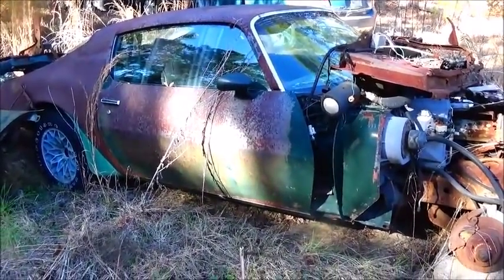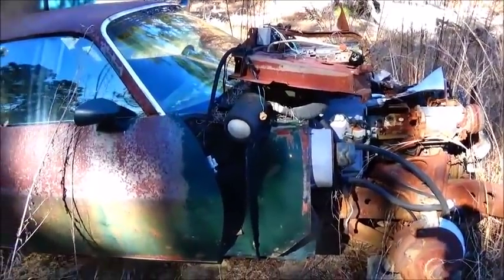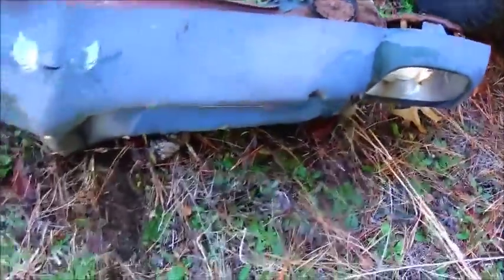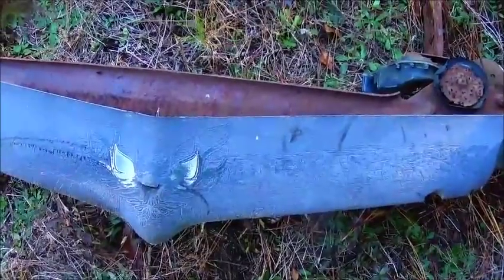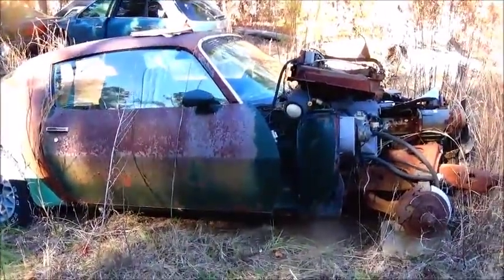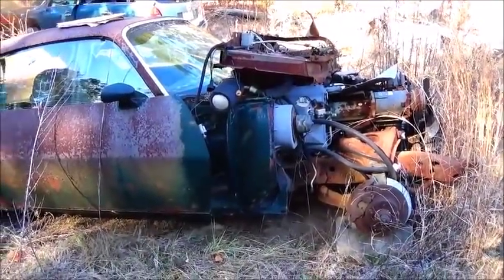1973 Pontiac Trans Am 455 4 Speed Y code